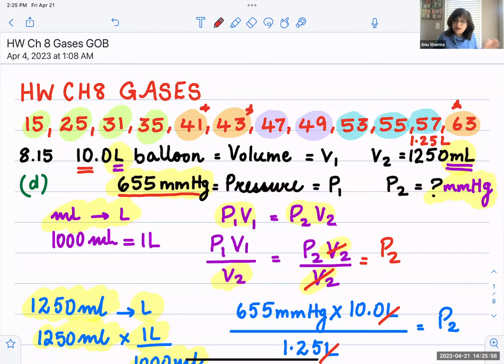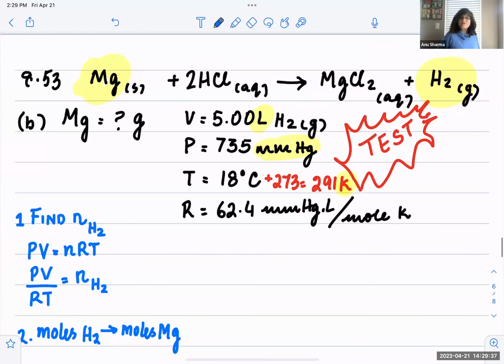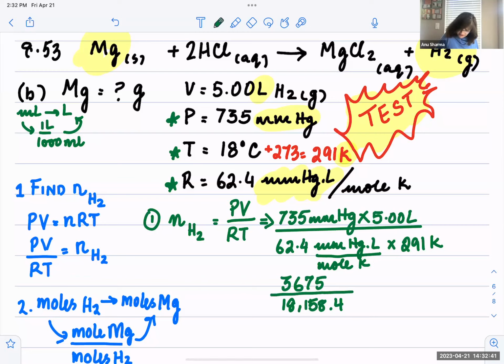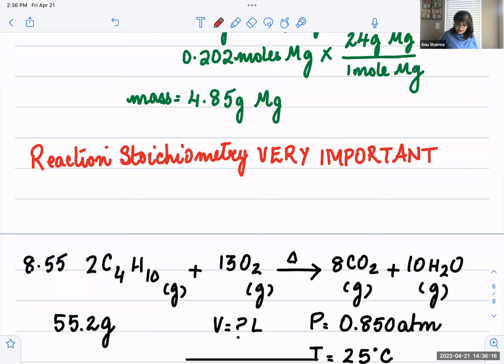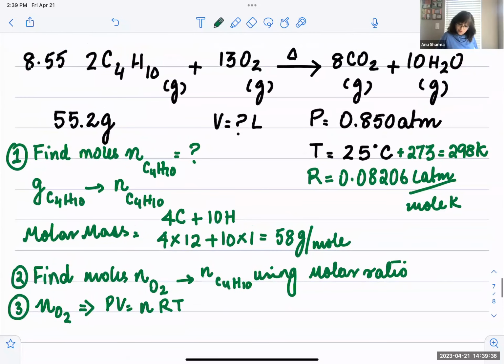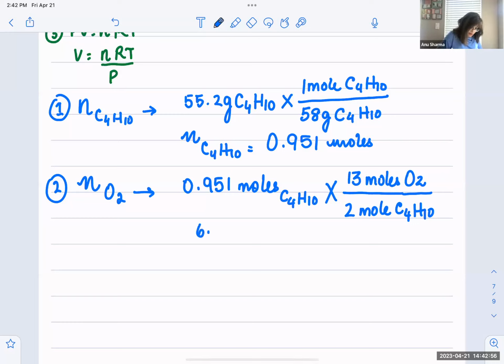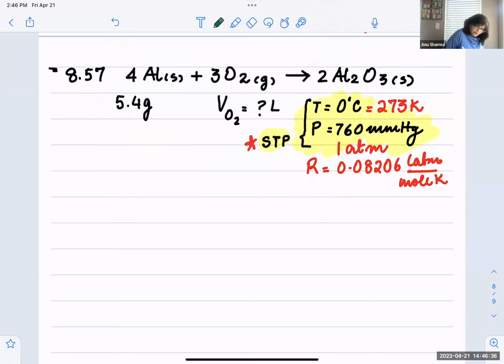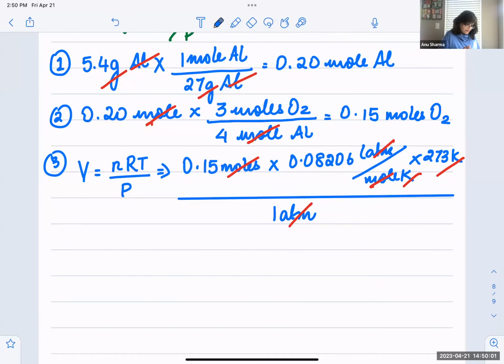How to solve Ch 8 HW problems on Reaction Stoichiometry (GOB)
GOB - Ch 8 Gases HW Q 53, 55, 57
How to solve problems using Reaction Stoichiometry